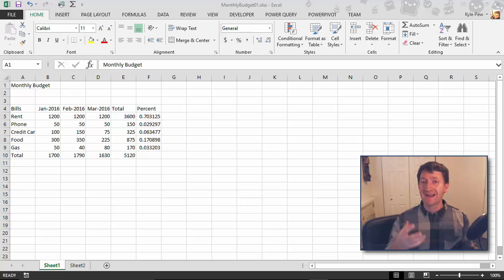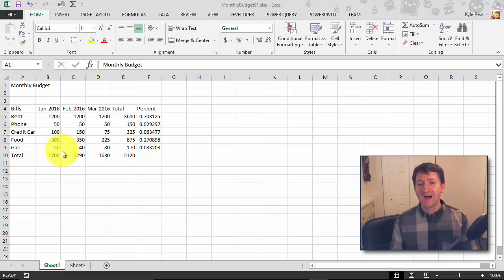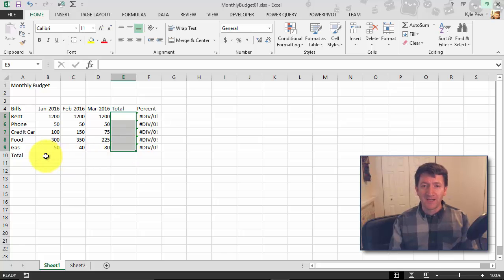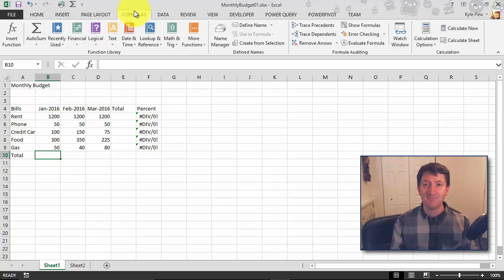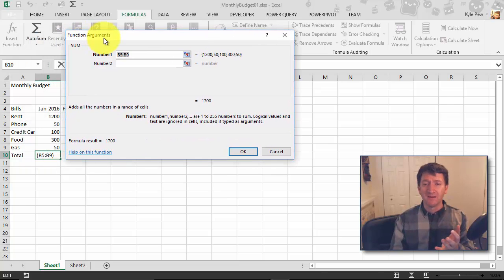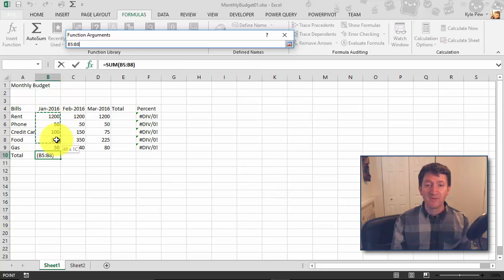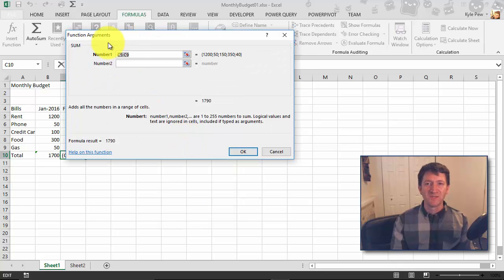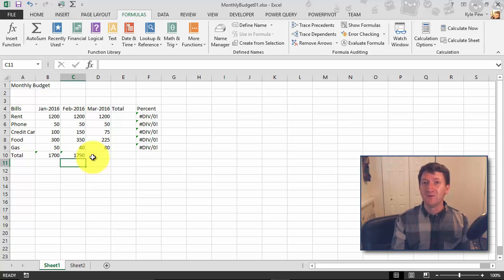Excel 101 Course - Working with Excel's SUM Function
The most common Excel function is the SUM() Function. Mastering this function will boost your productivity as well as lead to more advanced functions like the SUMIF() function